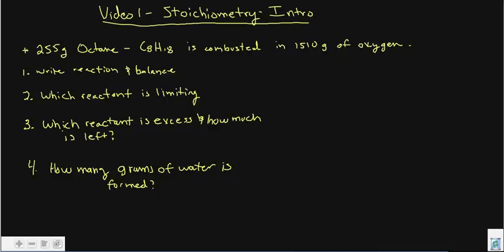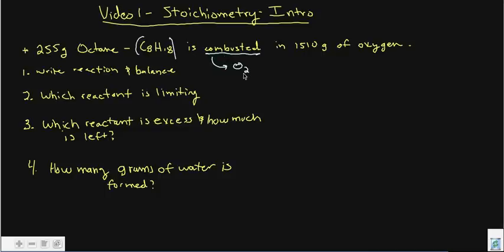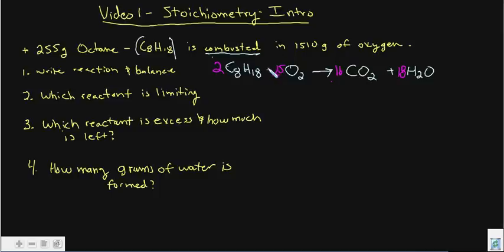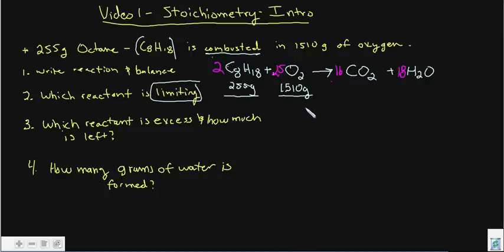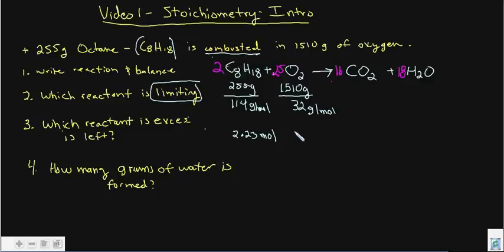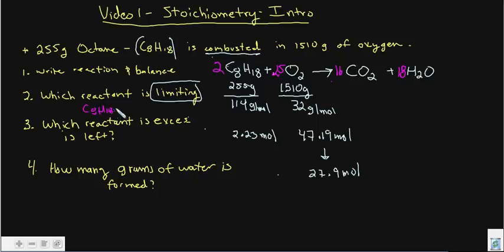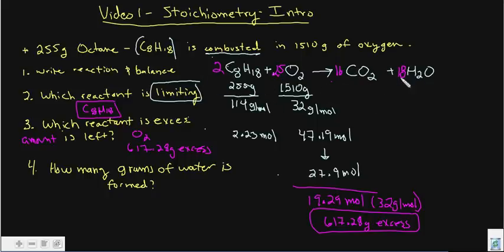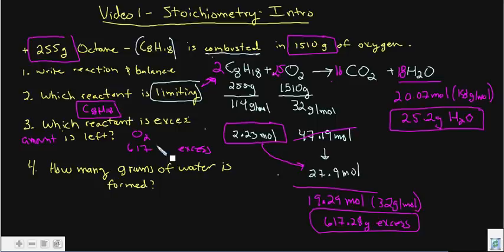Stoichiometry video 1 intro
This is the first video in the stoichiometry series to help with solving stoichimetry in Mr. Newton's class. Correction: The final amount of mass I calculated wrong, it should be 361g not 25.2, sorry didn't have time to fix it.